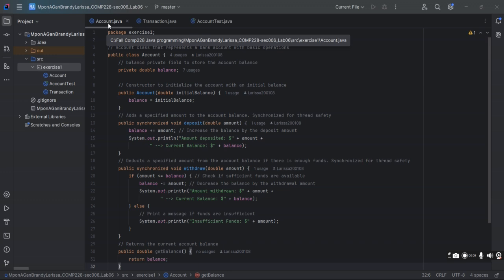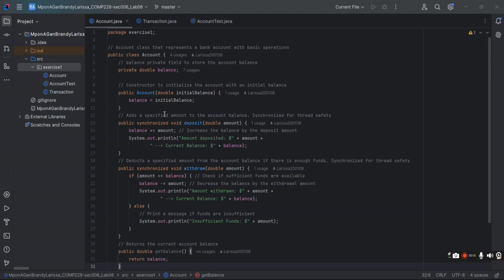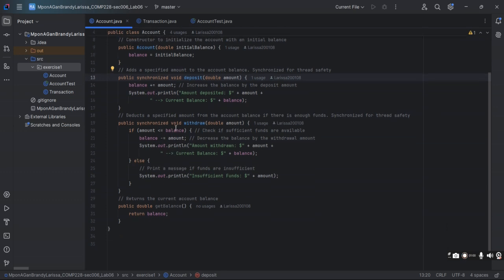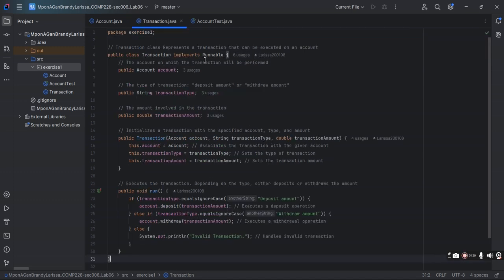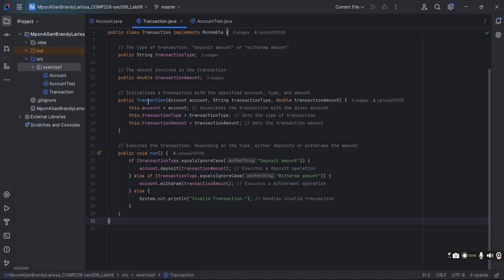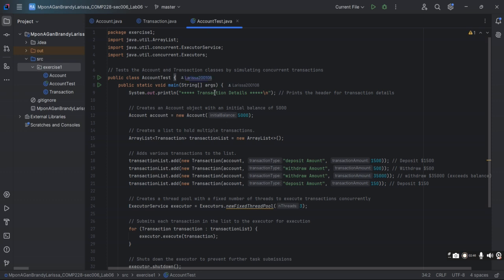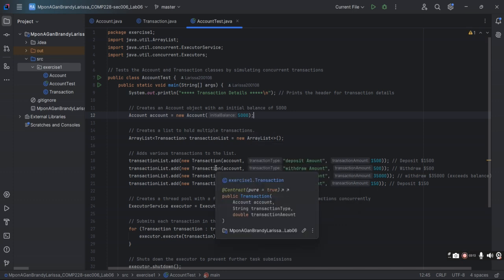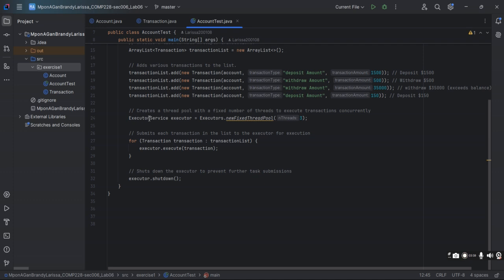Java Programming Lab Assignment 6 Demonstration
This is a demonstration of lab assignment 6, an exercise that demonstrates multithreading.